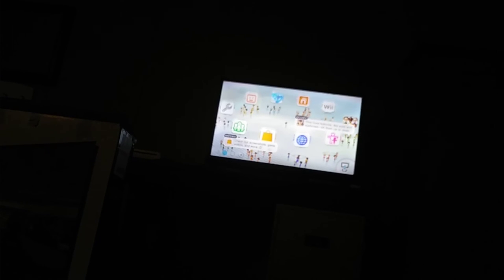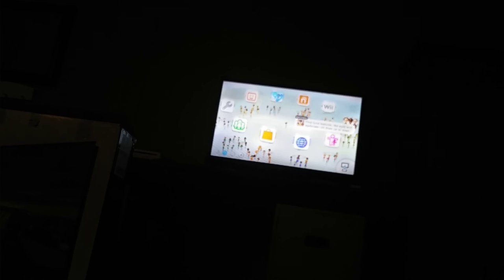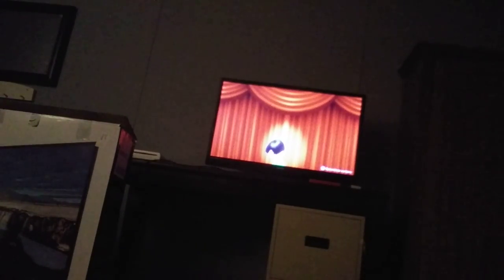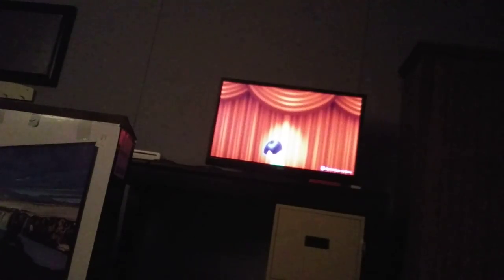wii u fun